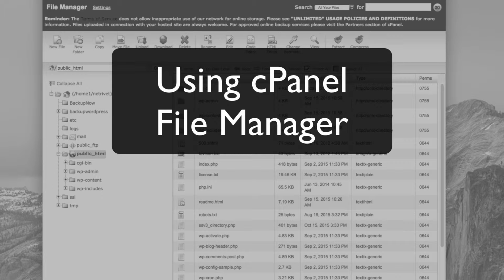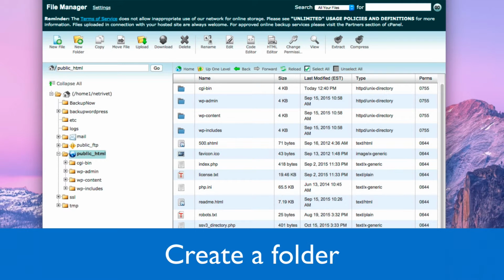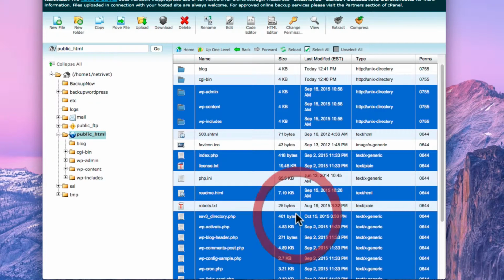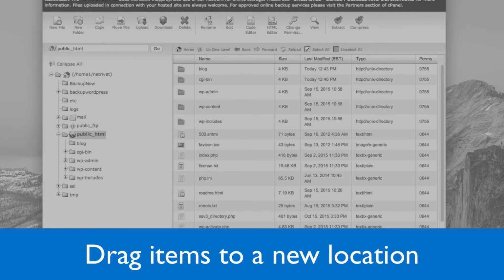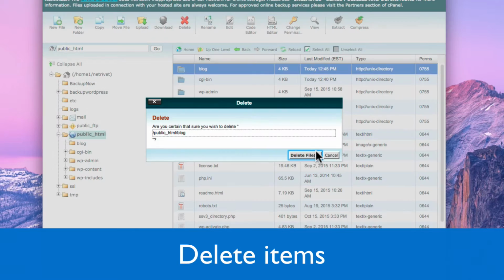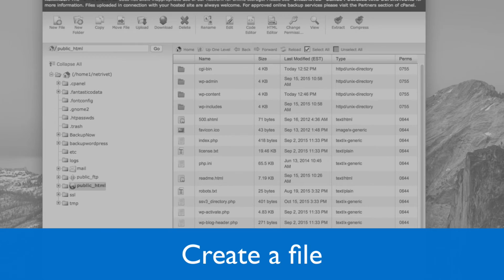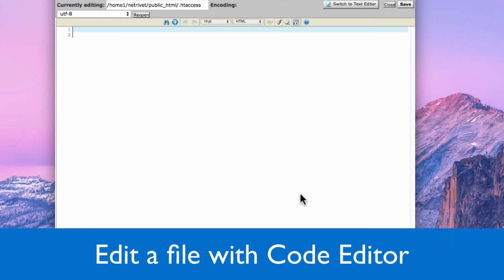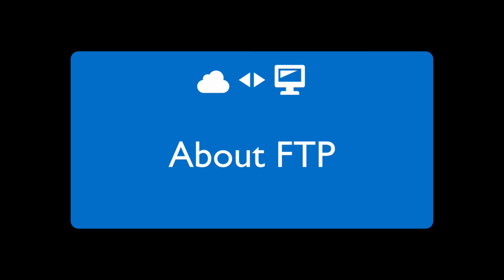Using a cPanel File Manager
If you need to connect to your web server file system to upload files, move files, delete content, download files for backup, or made edits to files or permissions, you can use an FTP program on your computer.

But there’s an easier approach: login to your hosting account and use a File Manager tool, right in your web browser.

Some things are even faster than FTP - like moving or deleting content!